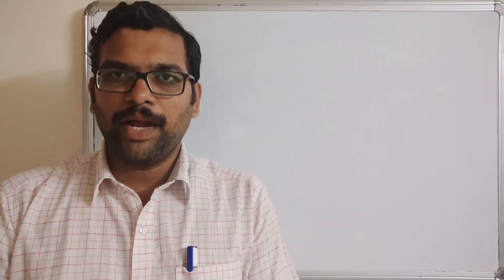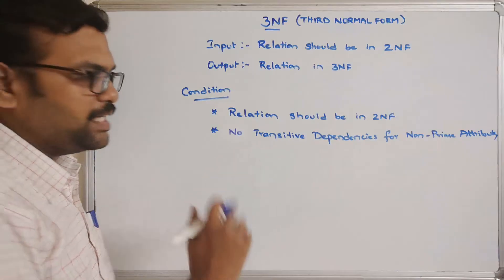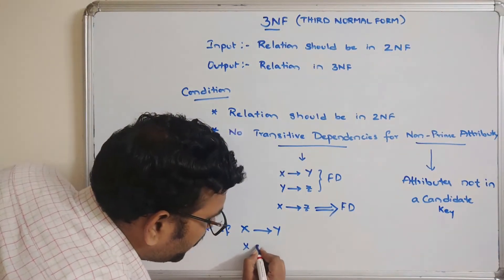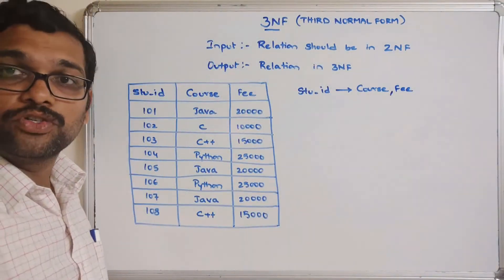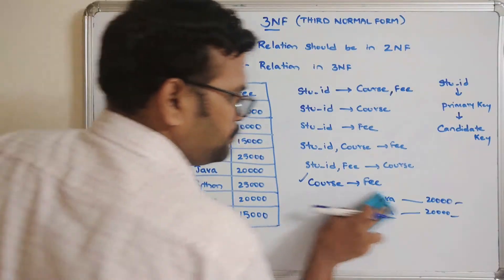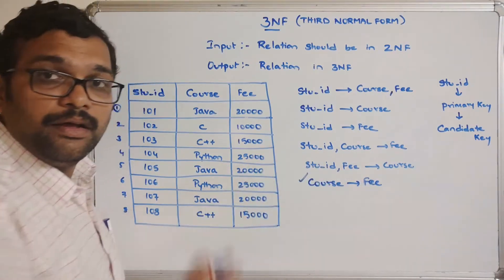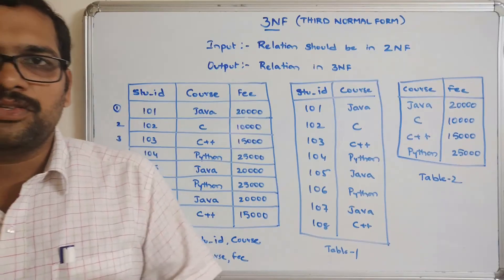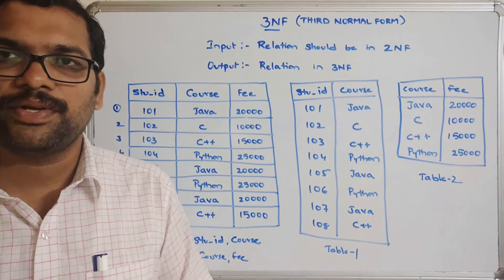THIRD NORMAL FORM (3NF) IN NORMALIZATION || NORMAL FORMS || 1NF, 2NF, 3NF, BCNF, 4NF & 5NF || DBMS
INTRODUCTION TO NORMALIZATION
1. 1NF - FIRST NORMAL FORM
2. 2NF - SECOND NORMAL FORM
3. 3NF - THIRD NORMAL FORM
4. BCNF - BOYCE CODD NORMAL FORM
5. 4NF - FOURTH NORMAL FORM
6. 5NF - FIFTH NORMAL FORM